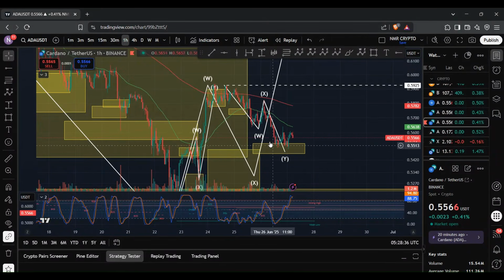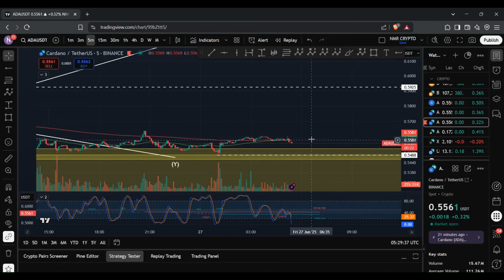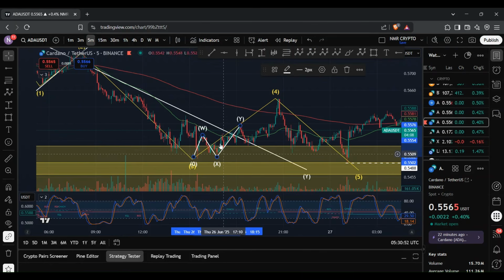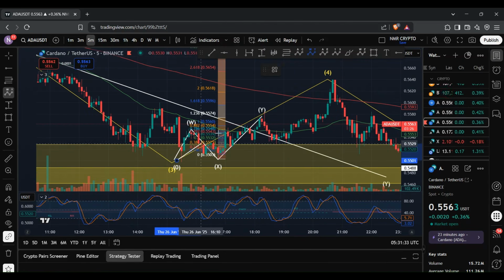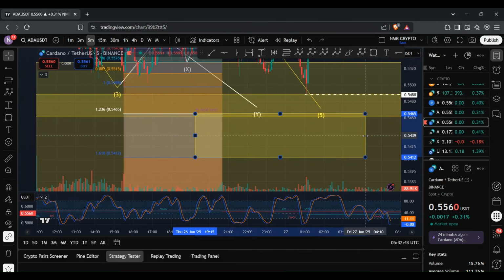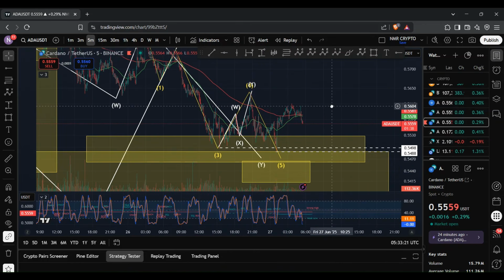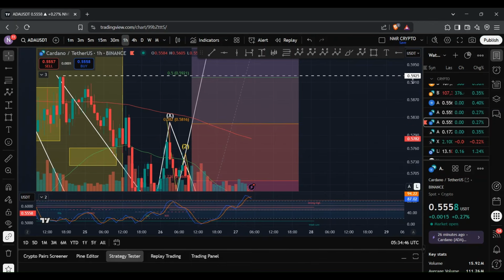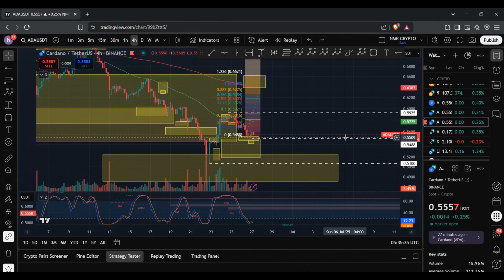Cardano ADA Technical Analysis: Key Levels Met! WHAT NEXT?! Elliott Wave Theory